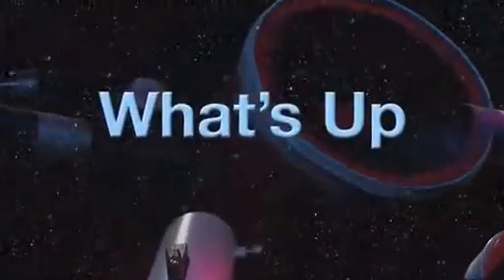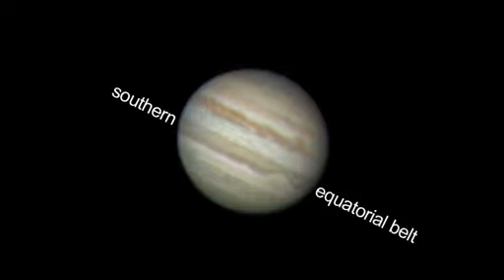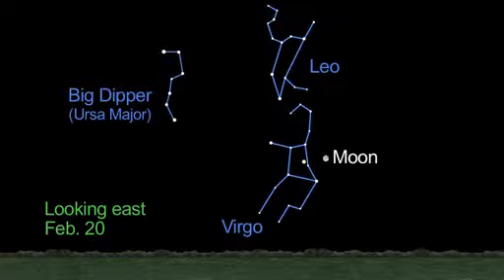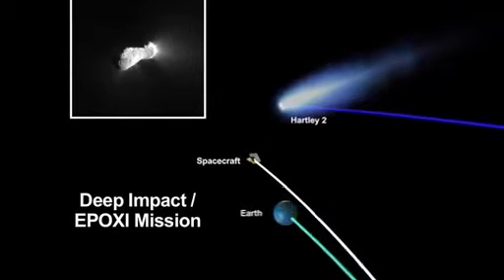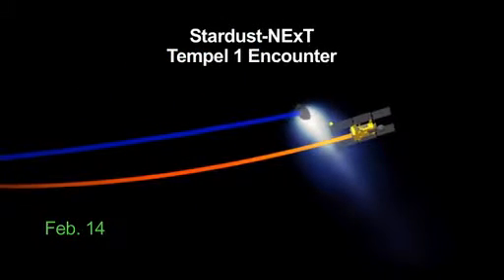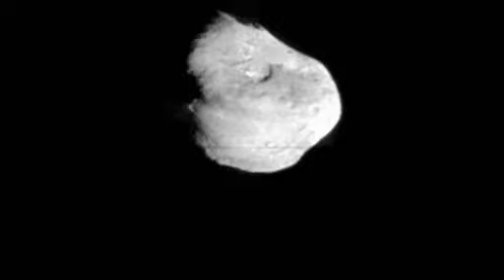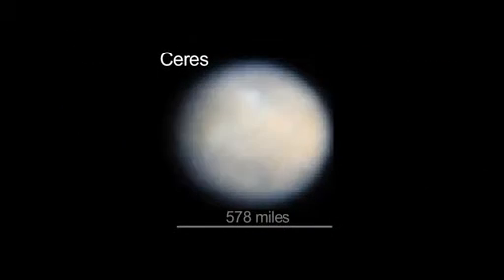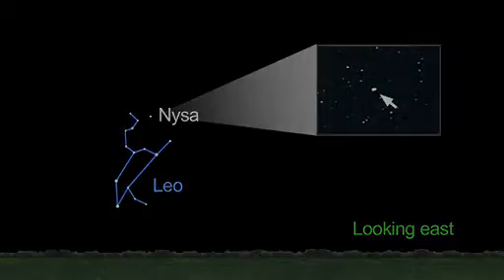What's Up for February 2011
This month see Jupiter at sunset, Saturn at midnight, pretty moon and planet couples in-between.